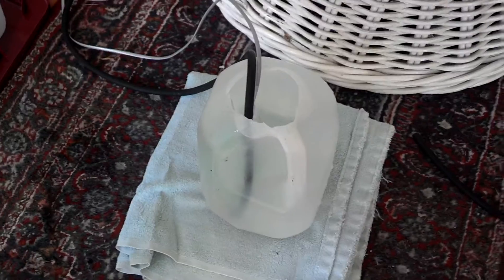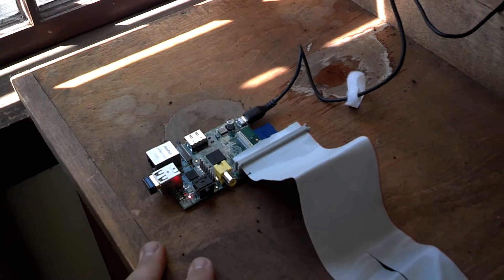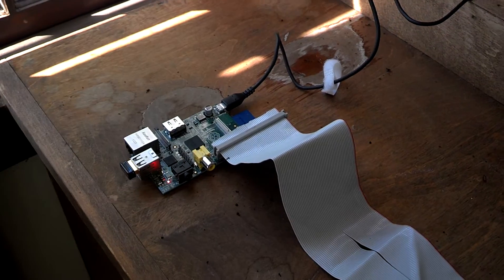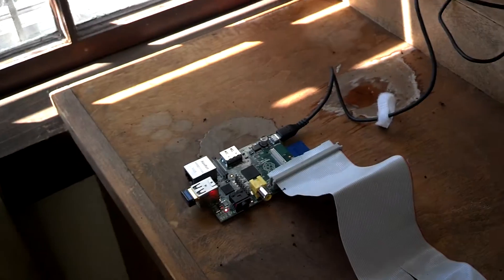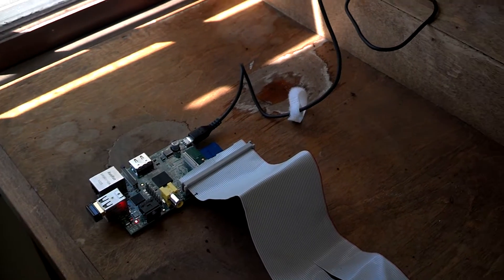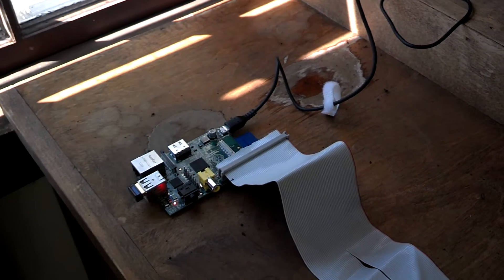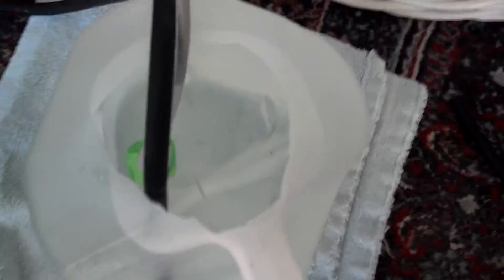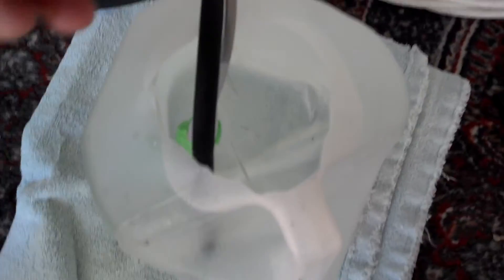PiPlanter - Raspberry Pi Plant Growth Monitor Pump System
Introducing PiPlanter!